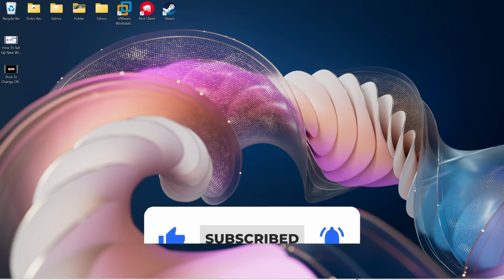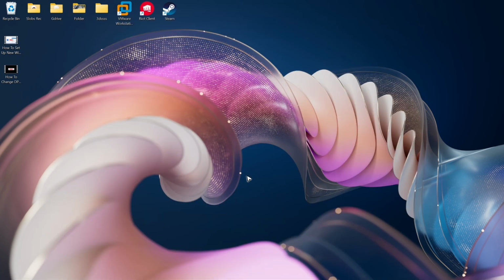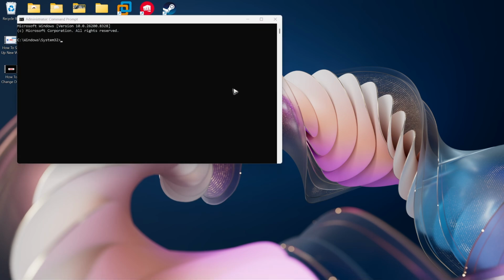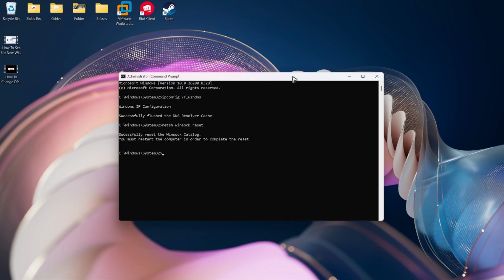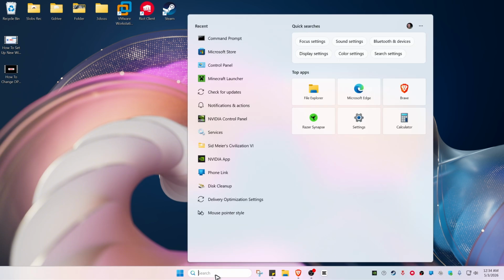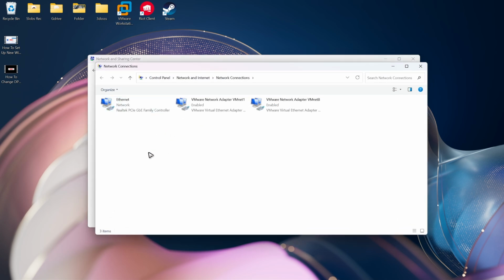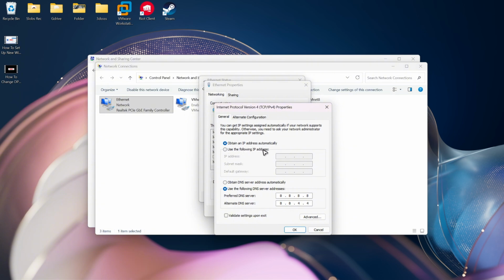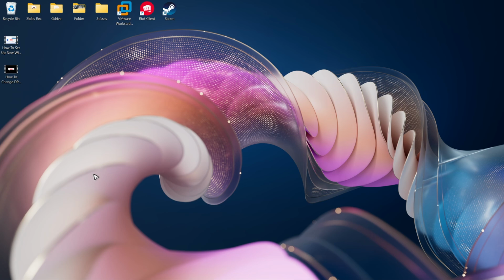How To Fix Minecraft Connection Timed Out Error (Quick Guide 2026)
How To Fix Minecraft Connection Timed Out Error

In this video, I will show you how to fix the Minecraft connection timed out error on Windows 10 and Windows 11. This issue prevents players from joining multiplayer servers and is usually caused by internet problems, firewall restrictions, or incorrect server settings. If you are unable to connect to servers, this guide will help you fix it. In this step-by-step tutorial, I will guide you through several troubleshooting methods to restore your connection and play Minecraft online again.

00:00 Introduction
00:10 How To Fix Connection Timed Out Error